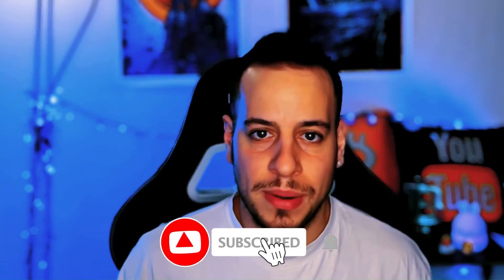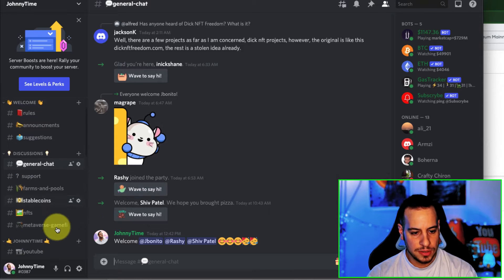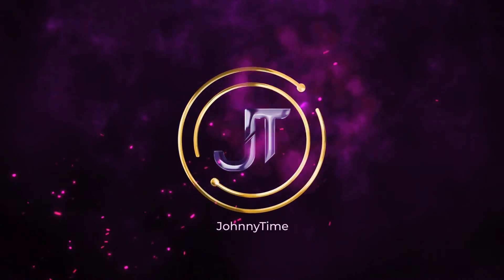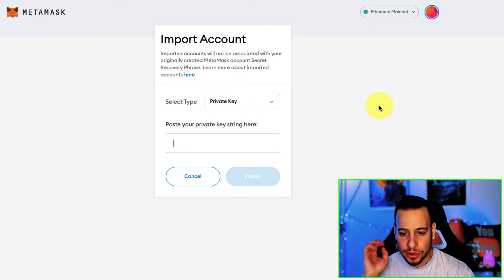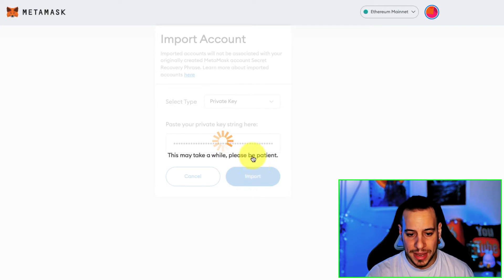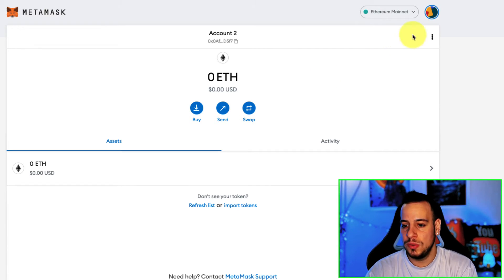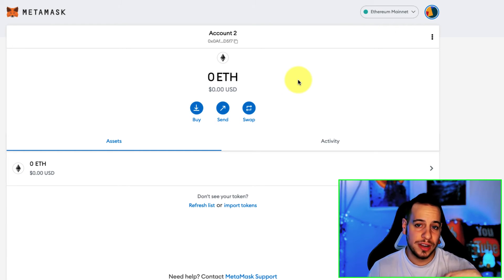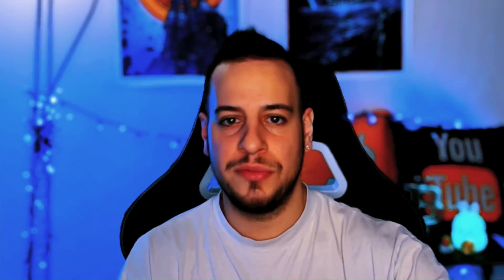How To Import Account From Private Key To MetaMask Wallet - Tutorial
BUSD Tip Jar:
0xFf3d275BB50bB677Ea1f117730B68Cf42651a60f

Hey guys, in today’s video we are going to learn how to import a Private Key and import an existing account to your MetaMask Wallet.

MetaMask is one of the most popular and well-established cryptocurrency wallets on the market. MetaMask connects to the Ethereum blockchain and other EVM compatible chains, which allows users to access the extensive Ethereum ecosystem.

While the secret recovery phrase is used to back up your entire MetaMask wallet, including all accounts created in that wallet, each account has its own private key. This key can be used to import this account into a different wallet. In a similar way, individual accounts from other crypto technologies can be imported into your MetaMask wallet.

To import your account to MetaMask wallet, you should click on “import account”, and you will have two options: to import a JSON File or a private key. I prefer using the private key because it's easier. Then you should copy your private key, paste it, and click on “import”. You will see that your “Account 2” is automatically being imported.

Johnny Time